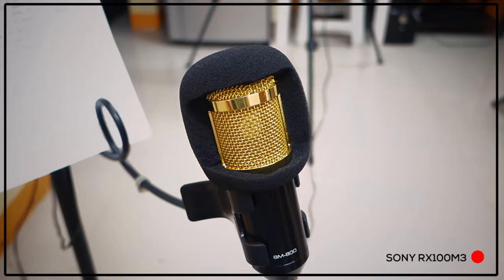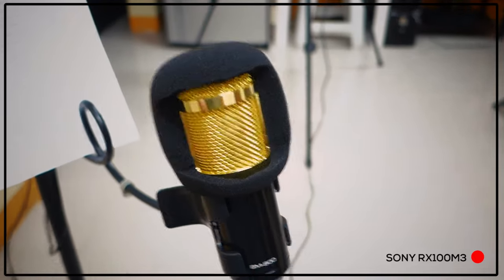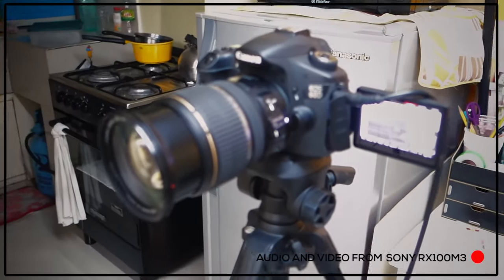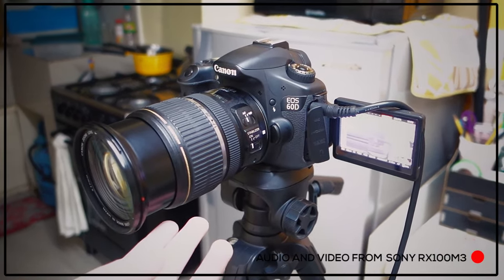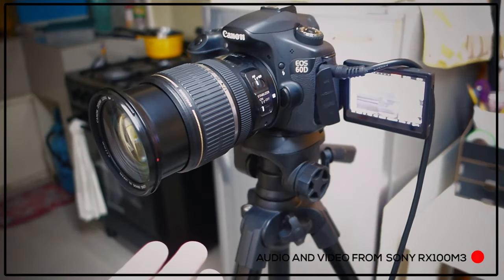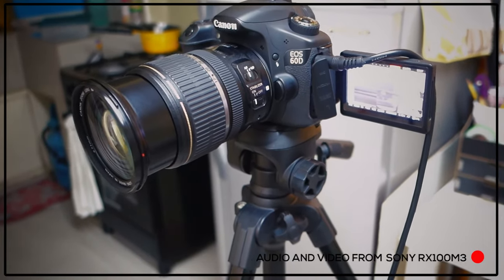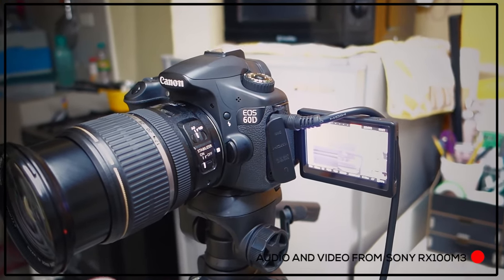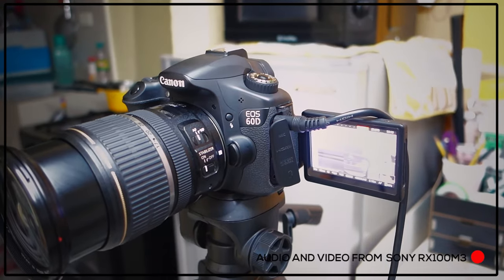BM 800 Condenser Microphone on Canon 60D DSLR Camera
I'm using my BM 800 Condenser Microphone without phantom power directly to my canon 60D DSLR

Today I did a quick video discussing my new youtube setup using my Canon 60D + 17-55mm f2.8 lens with attached BM800. Please help me by dropping your comments below on what you think about my new setup. Thanks!